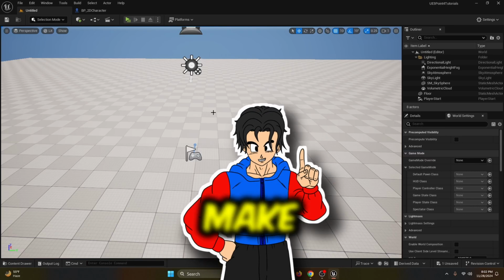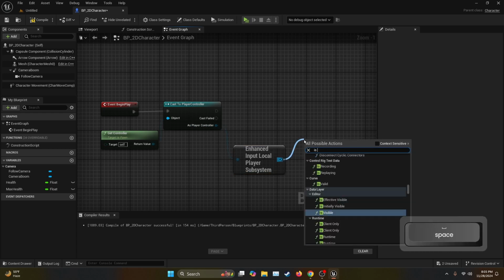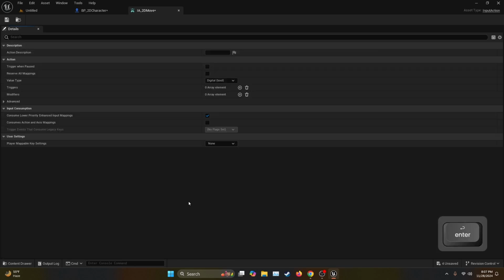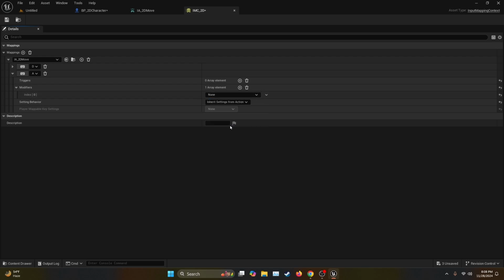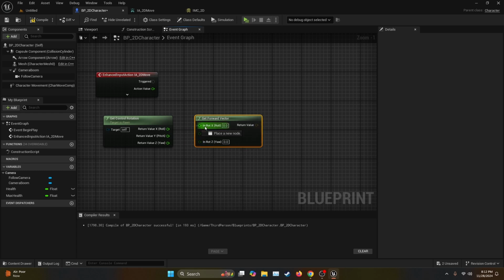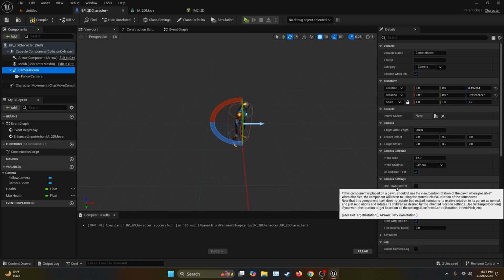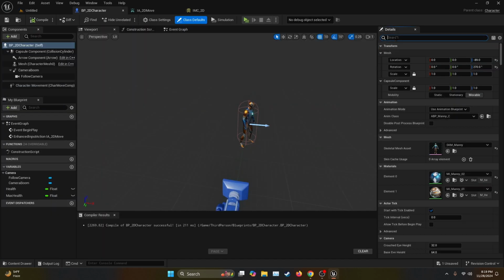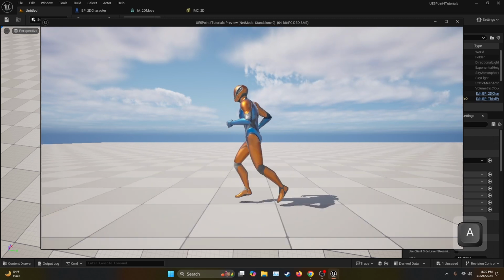2D Platformer Movement in 3 MINUTES | Unreal Engine 5 Tutorial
In this tutorial, learn how to create smooth 2D character movement for your platformers or fighting games in Unreal Engine 5. Whether you're making something like Mortal Kombat or Dragon Ball FighterZ, this quick and easy guide will help you set up the basics, from input mapping to programming the movement system. I'll also cover troubleshooting common issues, like camera rotation and directional bugs. Don’t miss out on these tips to streamline your game development!